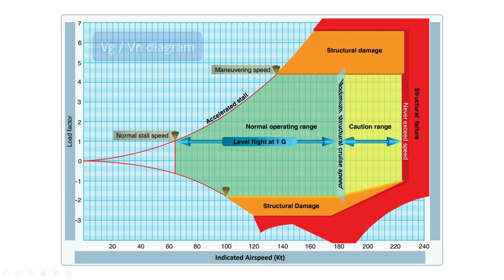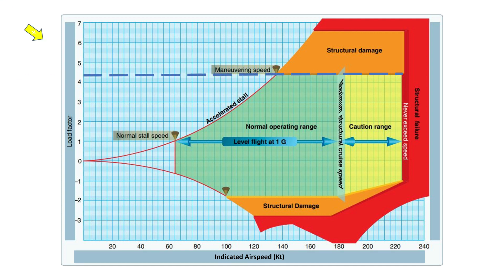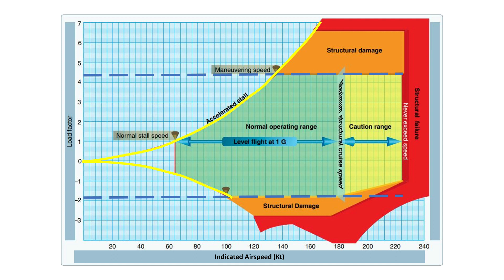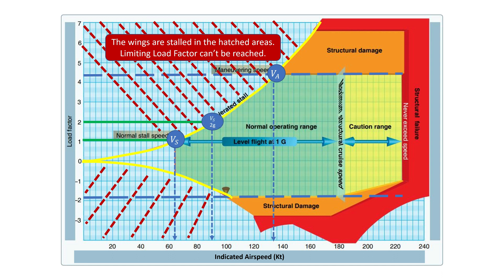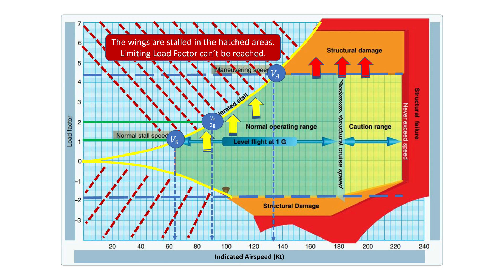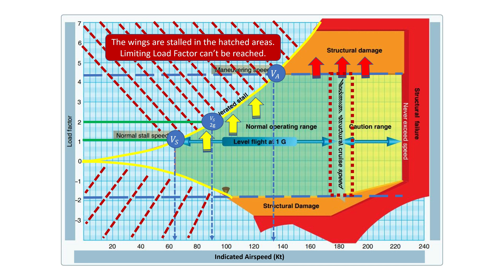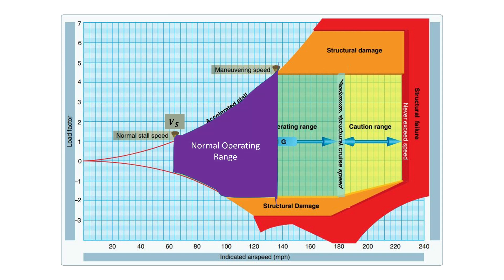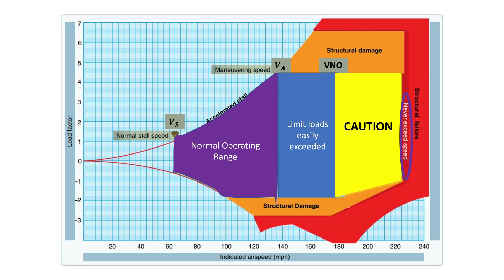Vg Vn diagram explained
The Vg (also called the Vn) diagram, is a visual representation of Load Factor versus Indicated Airspeed, showing the normal operating flight envelope and the limiting load factors which identify when structural damage up to catastrophic failure may occur.